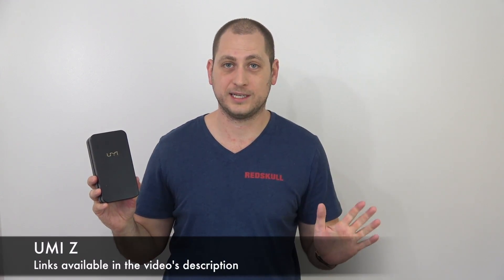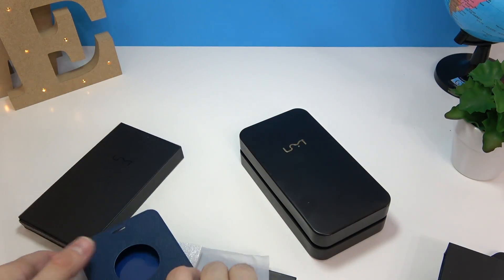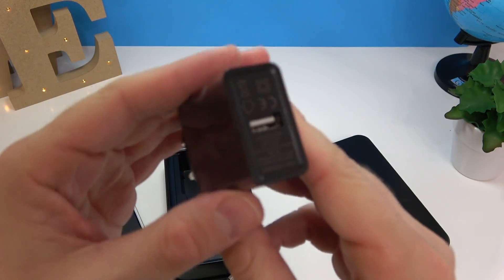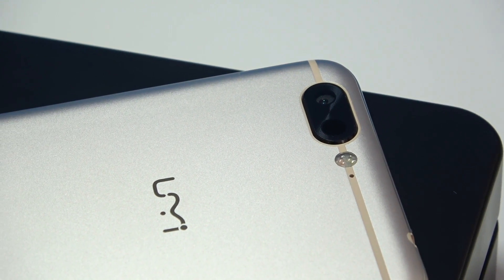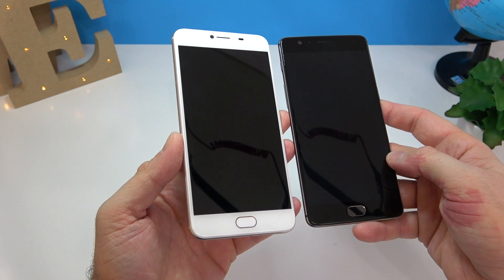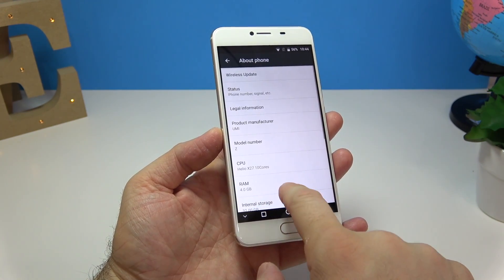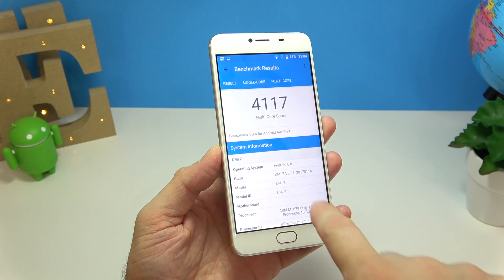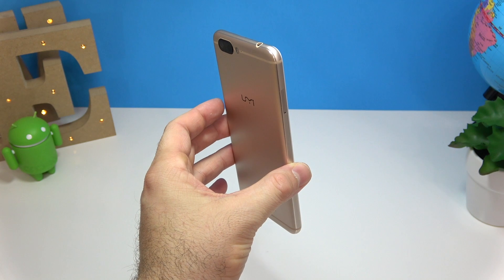UMI Z Unboxing, Hands-on and Benchmark Results - Helio X27, 4GB RAM, 32GB ROM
The unboxing, hands on & Benchmark results with the UMI Z Smartphone.

The UMI Z is the first phone to be released with the powerful Mediatek Helio X27 CPU. In this video you will be able to see the Antutu Benchmark and the Geekbench 4 score for the Helio X27.

Other Specifications:
Display: 5.5 inch 1920 x 1080
CPU: Helio X27 2.6GHz Deca Core
System: Android 6.0
Storage: 4GB RAM + 32GB ROM
Cameras: 13.0MP front camera + rear camera 13.0MP with flash light and AF
Bluetooth: BT4.1
Features: Accelerometer, Ambient Light Sensor, Gravity Sensor, Gyroscope, Hall Sensor, Proximity Sensor
SIM Card: dual SIM dual standby, nano SIM + nano SIM
Network:
2G: GSM 850/900/1800/1900MHz
3G: WCDMA 900/2100MHz
4G: FDD-LTE 800/1800/2100/2600MHz